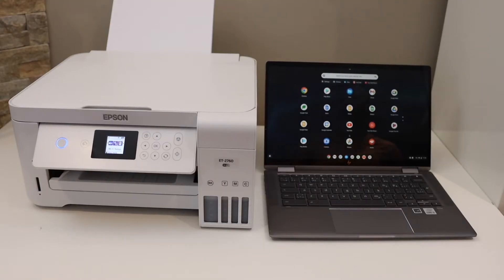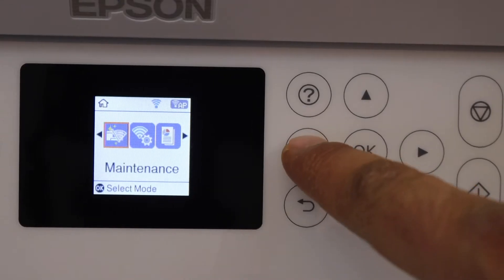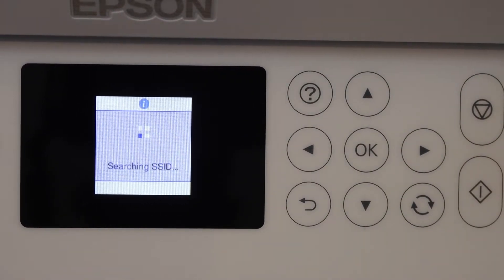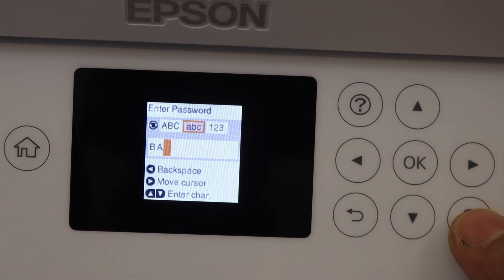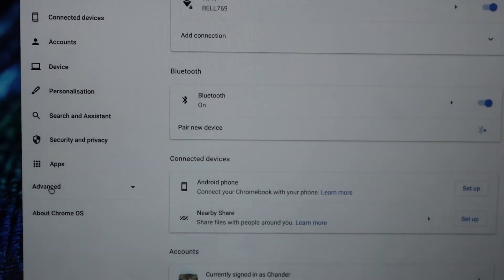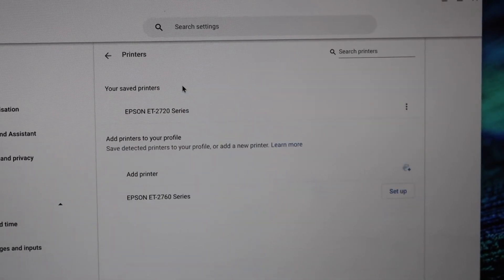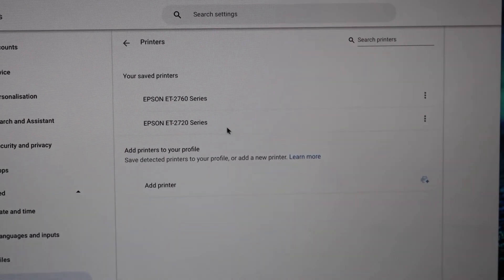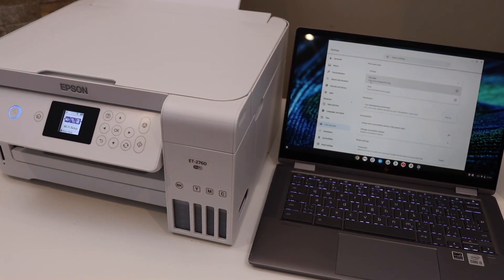Epson EcoTank ET-2760 Setup ChromeBook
This video reviews the method to do the complete WiFi setup with Chromebook and your new Epson Eco Tank ET-2760 All-in-one Printer. This video shows how to connect to a home wireless network and add in Macbook for Scan and printing.